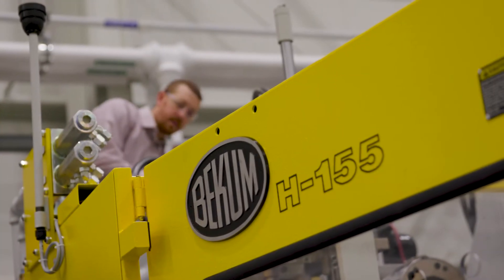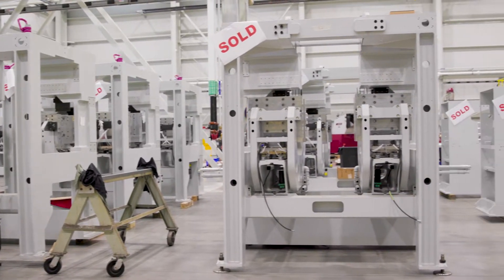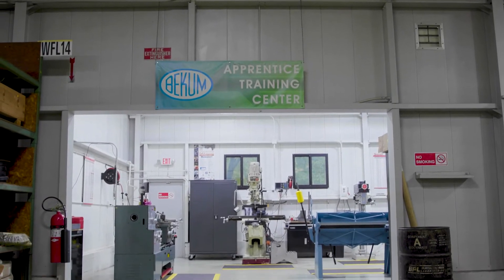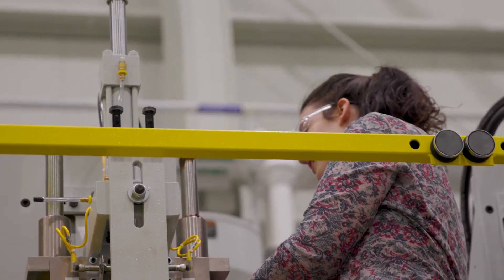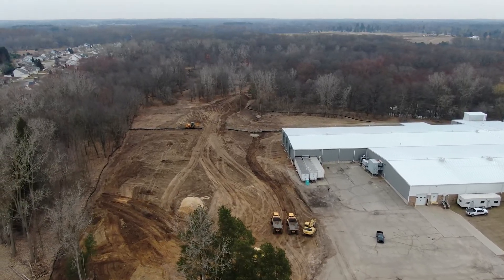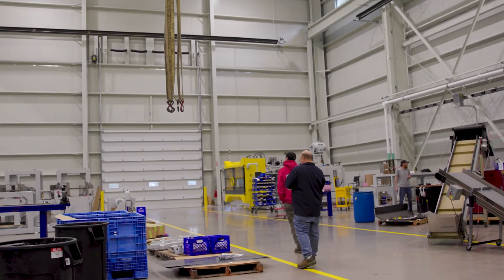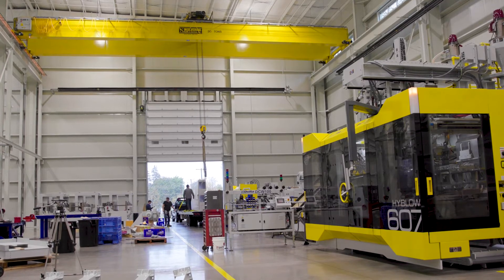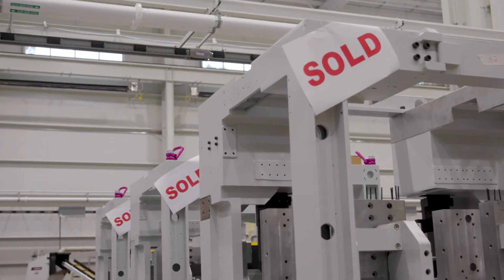2021 Celebration of Regional Growth Awards - Bekum America Corporation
2021 Celebration of Regional Growth Awards - Bekum America Corporation